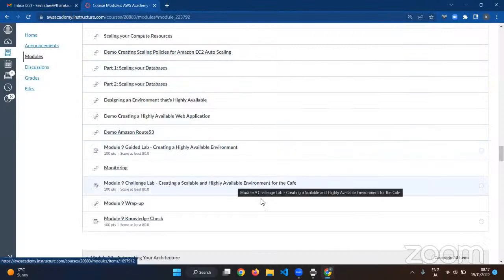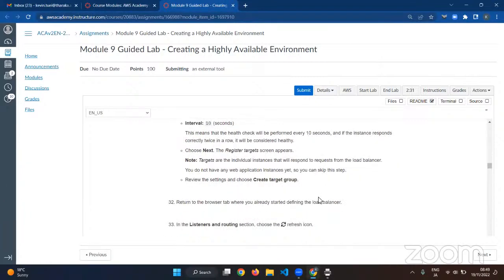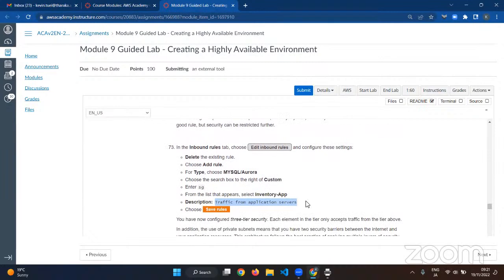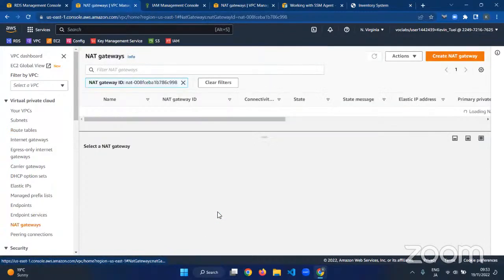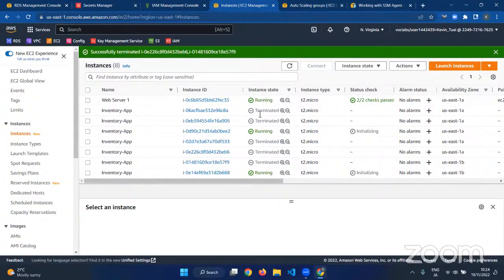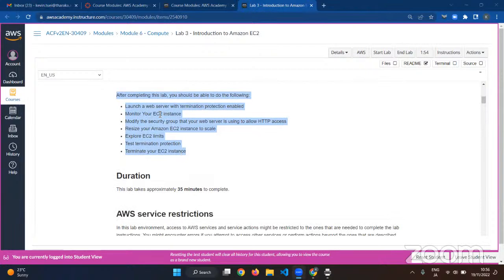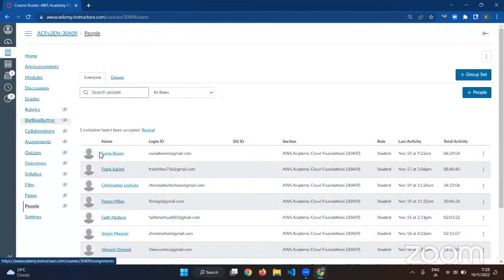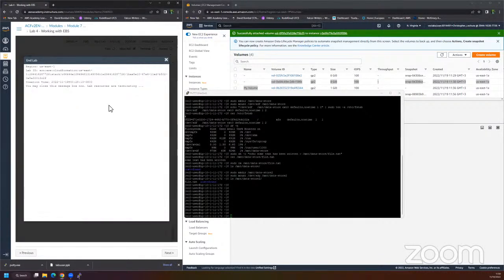AWS Academy Cloud Training Session 4 - 19-11-2022